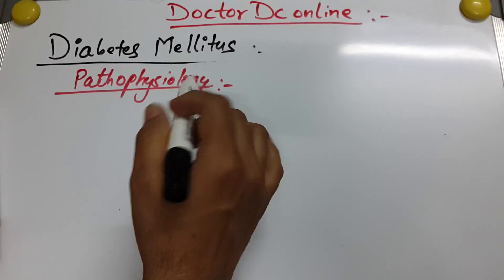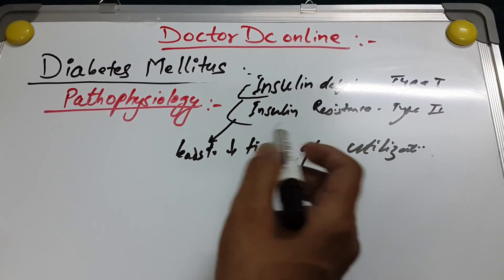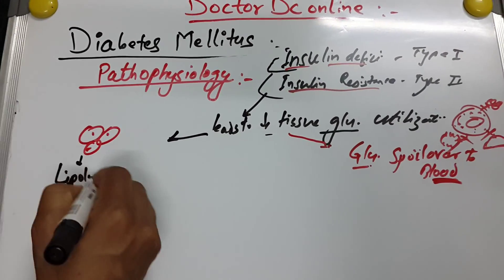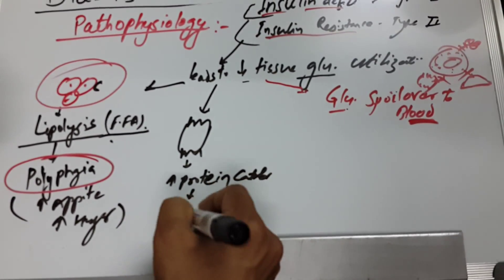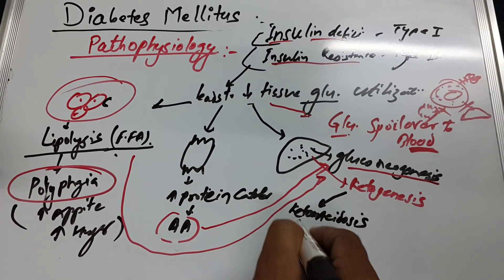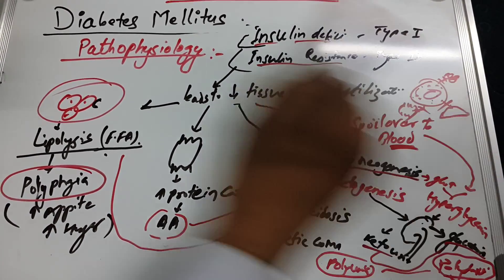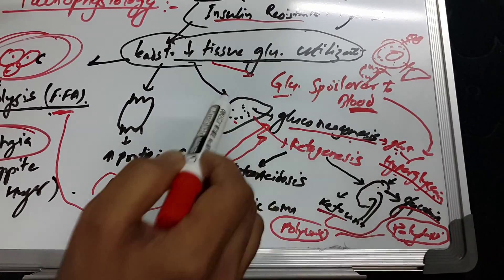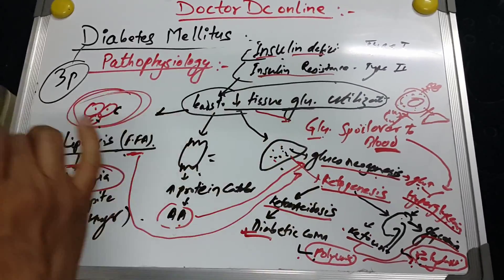Diabetes Mellitus 3 of 6 (Pathophysiology)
Type 1 diabetes mellitus is characterized by loss of the insulin-producing beta cells of the islets of Langerhans in the pancreas, leading to insulin deficiency. This type can be further classified as immune-mediated or idiopathic. The majority of type 1 diabetes is of the immune-mediated nature, in which a T-cell-mediated autoimmune attack leads to the loss of beta cells and thus insulin.

Type 2 diabetes mellitus is characterized by insulin resistance, which may be combined with relatively reduced insulin secretion.[5] The defective responsiveness of body tissues to insulin is believed to involve the insulin receptor. However, the specific defects are not known. Diabetes mellitus cases due to a known defect are classified separately. Type 2 diabetes is the most common type.

In the early stage of type 2, the predominant abnormality is reduced insulin sensitivity. At this stage, hyperglycemia can be reversed by a variety of measures and medications that improve insulin sensitivity or reduce glucose production by the liver.

Type 2 diabetes is due primarily to lifestyle factors and genetics. A number of lifestyle factors are known to be important to the development of type 2 diabetes, including obesity (defined by a body mass index of greater than thirty), lack of physical activity, poor diet, stress, and urbanization.